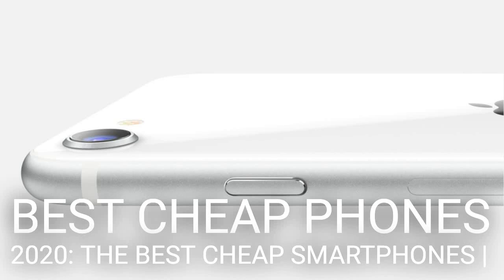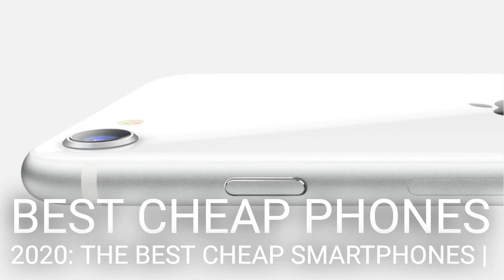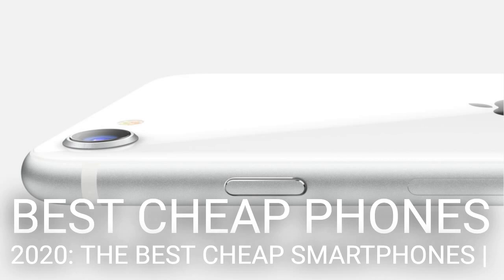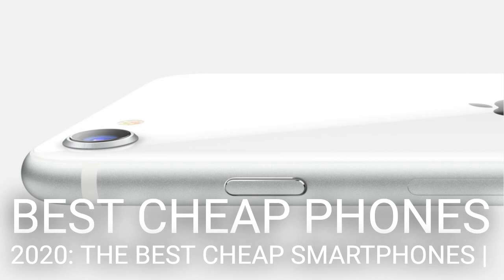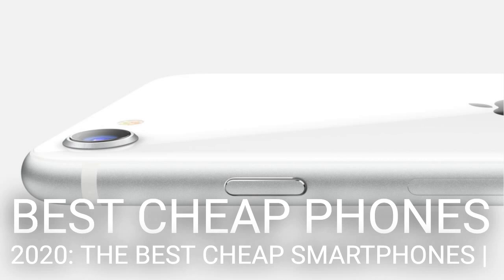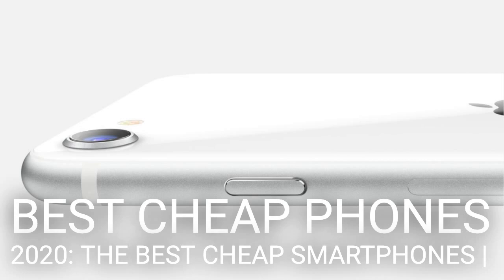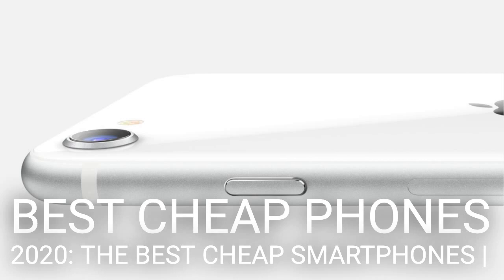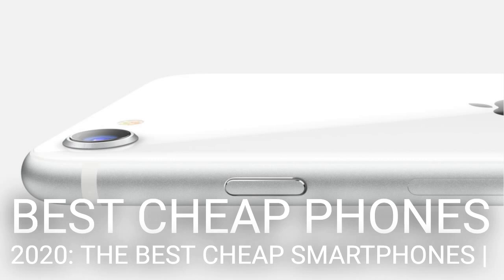Best cheap phones 2020: the best cheap smartphones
Welcome to our best cheap phones guide for 2020, guaranteed to help you in your search for the best cheap iPhones, the best cheap Galaxy phones, the best cheap Pixels, or any other budget handset that you've got your eyes on. If you want to make an informed purchasing decision you've come to the right place.

We've put these cheap phones through hours and hours of testing, so you can be assured that we know what we're talking about when it comes to affordable mobile devices to pick from. Whatever features you need, whatever phone style you prefer, there should be something for you here.

And don't think competitive pricing means sub-standard phones – even at these affordable price points, these are still fantastic handsets, with quality screens, fast internals, and very good cameras too. By the time you've finished reading you'll be wondering why anyone would spend big on a flagship.

Whether you want the best cheap phones running Android, the best cheap phones running iOS, or the best cheap phone for photography, we can direct you. We've also included some handy general buying advice to make sure you pick the right phone.

If you're actually looking to shop at the higher end of the smartphone market, though, then we advise you to check out T3's best phones guide, as well as our best Android phones guide, too.

The Apple iPhone SE (2020) is the best cheap phone in the world. That's because it delivers a near-flagship iPhone experience but does so for a fraction of the cost. Indeed, the SE is so cheap that is rings in for under half that if the flagship iPhone 11 Pro, and for that reason alone it demands checking out by any prospective phone upgrader.

It really does deliver in terms of phone experience, too, with the exact same benchmark-crushing processor installed in it iPhone 11 range making its way into the 2020 SE, too. That means that this phone delivers A13 Bionic-levels of speed and energy efficiency, which combined with the butter smooth and super intuitive and feature packed iOS 13 operating system, makes using the iPhone SE an absolute joy.

Yes, the iPhone SE (2020) cuts a few corners when compared to the flagship iPhone devices, with a slightly weaker camera system, screen and battery, but considering just how remarkably cheap the phone is, and that all its components deliver strong performance, it is really hard to overlook it.

For iPhone users this is a no-brainer cheap phone upgrade, and even for Android users, we suggest at least checking out the handset before pulling the trigger a new phone, as you might be surprised at just how much quality Apple has laid down here for, comparatively, very little money.

Want even more reason to pick the Apple iPhone SE (2020)? Well, it has just won the Best Mid-Range Phone award at the T3 Awards 2020.

OnePlus first made its name by offering very good phone specs at very good prices, so it's fitting that it's now back in that groove with the OnePlus Nord. While OnePlus phones have slowly got more expensive over the years, the Nord goes the other way and is a fantastic mid-ranger.

Starting at just £379 in the UK, you get a powerful Snapdragon 765G processor, at least 8GB of RAM, at least 128GB of storage, and 5G thrown in as well. That's not to mention the sharp, bright 6.44-inch display which zips along thanks to its 90Hz refresh rate – everything on this screen looks stunning.

Some compromises have been made to get the OnePlus Nord to this price: there's no wireless charging and no waterproofing, and the camera and battery life are good rather than great. All in all though, this is an amazing package that OnePlus has put together for the price.

The Samsung Galaxy S10e is getting cheaper all the time, making it a fantastic pick that can still hold its own in terms of performance. We loved the S10e on review, granting it a maximum score of five stars and concluding that, "it certainly holds its own in terms of performance and design, and won't let you down with battery life, software, or camera quality, either."

And, for a phone that costs under half many other flagships, we think that competitiveness is simply remarkable and something that Samsung should be well and truly proud of.

The thing we arguably love most about the Samsung Galaxy S10e, though, is that in an industry where screen-size wars seem to be getting well and truly out of hand, with each maker constant making phone screens bigger and bigger across their entire ranges, the modestly sized and pocket friendly 5.8-inch, 19:9, 438 ppi, 2,280 x 1,080 resolution display on the handset is such a breath of fresh air. Along with Samsung's impeccable levels of fit and finish, this device truly is an ergonomic and aesthetic joy.

Wrapping up the S10e package, of course, is a powerful internal hardware suite that includes a Exynos 9820 CPU, up to 8GB of RAM and …